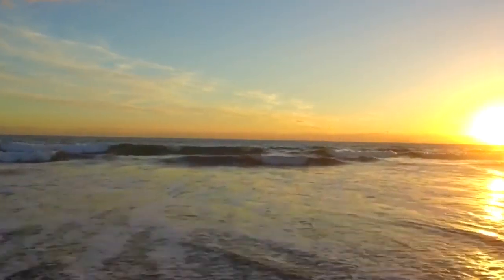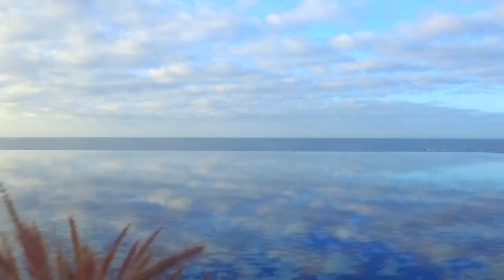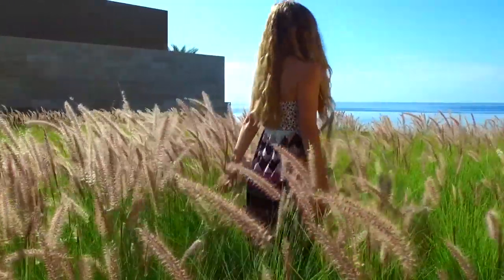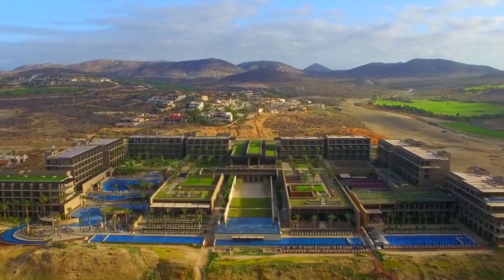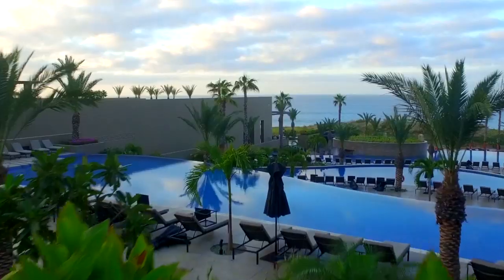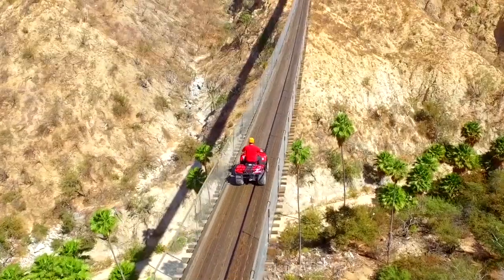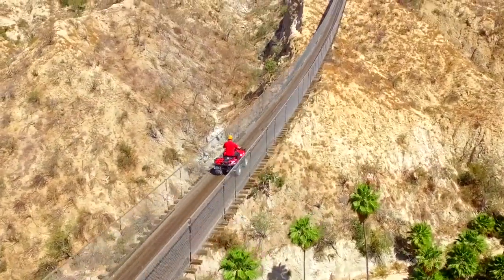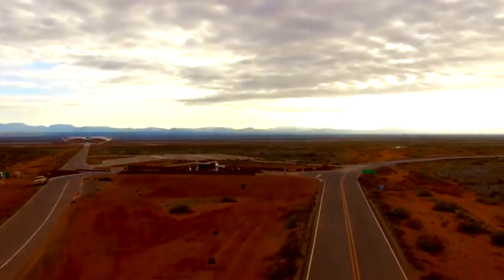Prepping & registering for the 107 drone license test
Timestamps:
1:23 - Today’s question
1:49 - How to pre register for the exam
2:09 - Things to be careful of while registering
6:55 - Studying for the test
7:48 - Reference book for the exam
9:36 - Stuff we are posting in the Drone U community
11:02 - Reference book (and pages) for the exam
14:35 - Is there a need to rush to register and take the exam
15:26 - Paul summaries the steps

We'd also love to have you leave a comment as we will read them.
- YouTube URL for this video

Tell us what you think of the our show. We listen and tweak often.

Download the Periscope app and watch our "pre-show" about 5 minutes before the live podcast (@THEdroneU).

Watch Ask Drone U live by visiting our Facebook page (link below).